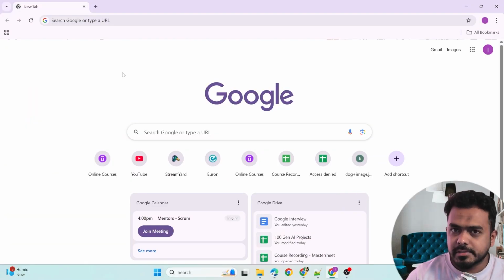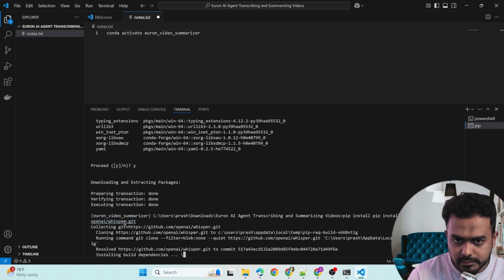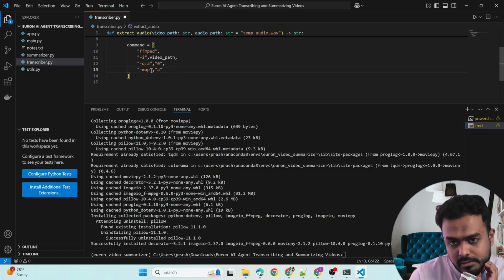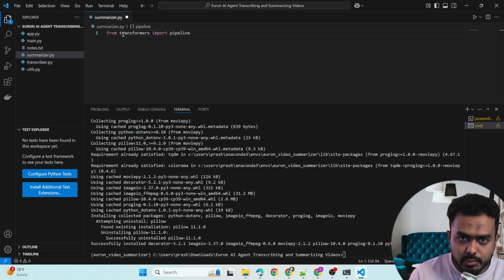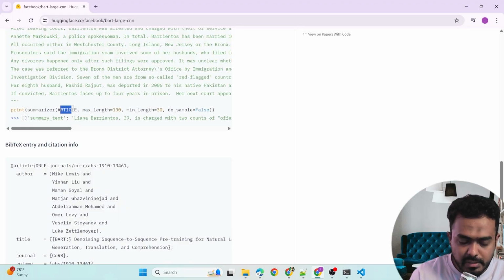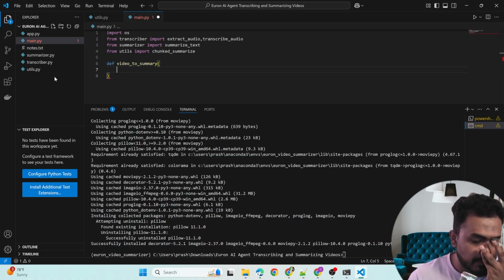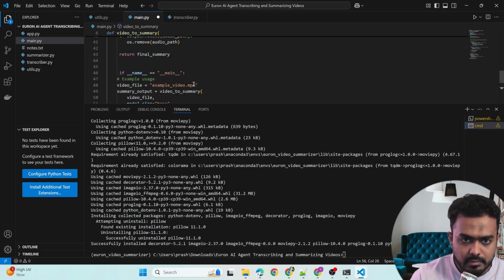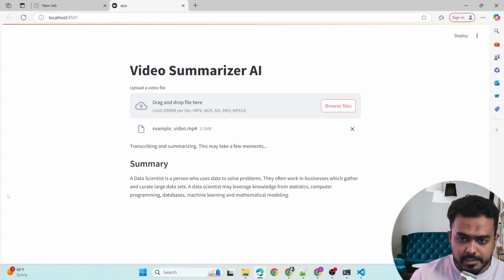AI Agent for Transcribing & Summarizing Video | Agentic AI Project | Euron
Learn to build an AI video summarizer in Python with this step-by-step video l!

Perfect for beginners and seasoned coders, this comprehensive guide walks you through creating a smart tool that extracts key insights from videos in seconds. Master Python fundamentals, explore AI-powered transcription, and learn text summarization techniques using cutting-edge libraries like PyTorch, OpenAI Whisper, and Hugging Face Transformers.

What you'll learn:
- How to extract audio from videos and transcribe it using AI.
- Implementing text summarization with simple Python scripts.
- Setting up a structured Python project with practical examples.
- Using Streamlit to create an interactive app for your summarizer.

Whether you're a student, content creator, or just starting your coding journey, this project is the perfect way to gain hands-on experience in AI and Python. Kickstart your programming journey, enhance your skills, and create something impactful today!

Hit play and code along! Let’s build something amazing!

CHAPTERS:
00:00 - Overview
00:44 - Creating a Project Directory
01:24 - Creating a Conda Environment
04:54 - Installing Dependencies
11:35 - Creating Project Structure
13:41 - Transcriber
16:09 - Extracting Audio from Video
23:52 - Transcribing the Audio
27:18 - Summarizing the Text
28:58 - Summarize Text Function
39:20 - Chunking Logic
42:14 - Chunking
43:42 - Chunked Summarizer
45:38 - Main
59:50 - Executing the Code
1:02:33 - Installing Streamlit
1:03:26 - Creating the Streamlit App
1:05:19 - Running the Streamlit App